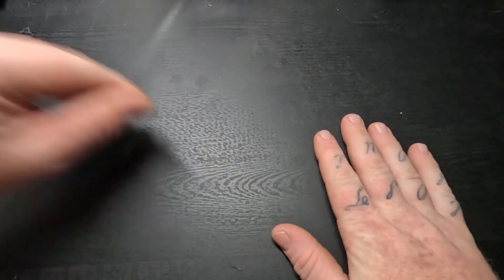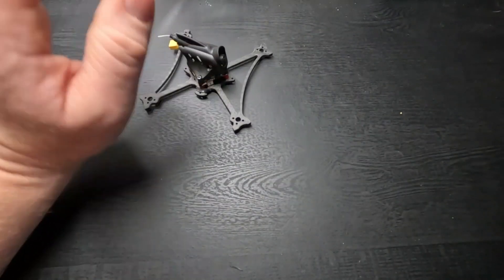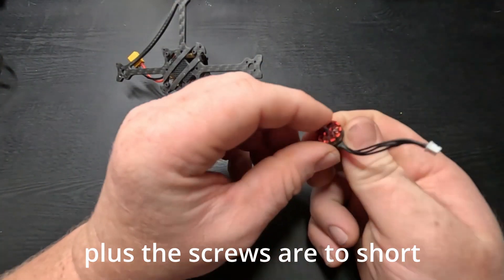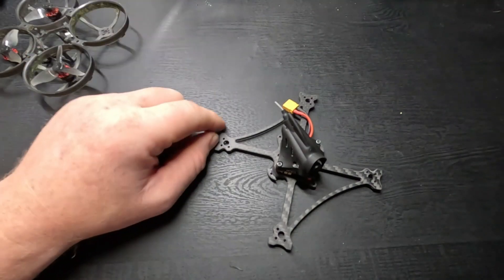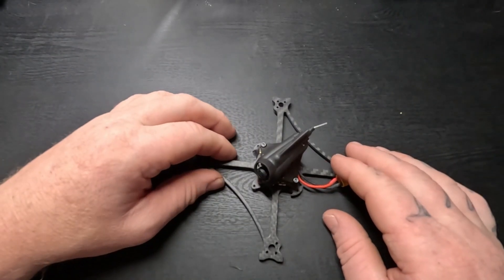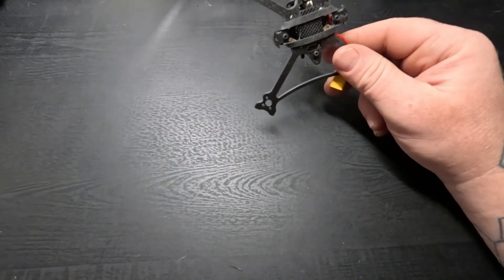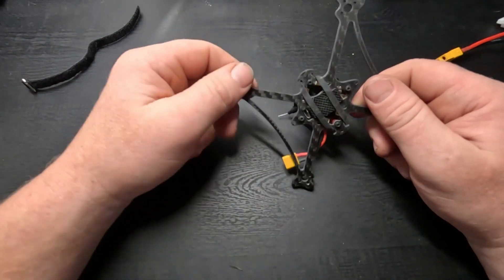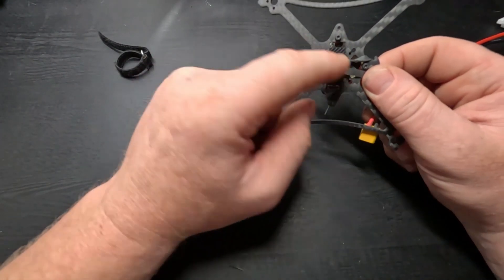Mobula 8 toothpick drone build - Petrel 120X - FPV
hey guys since its 104 degrees out i decided to rebuild the Happy model Mobula 8 into a toothpick! the HGLRC Petrel 120X  frame